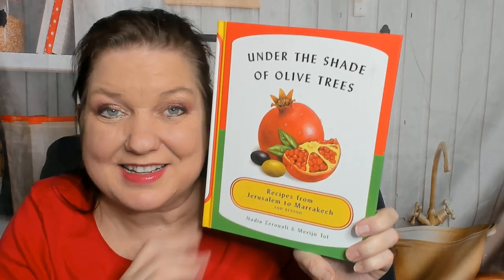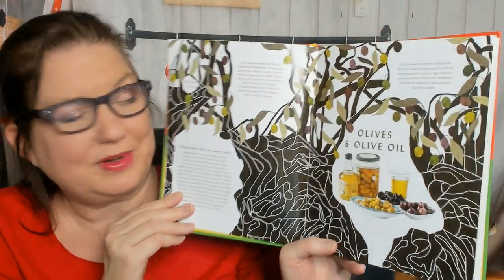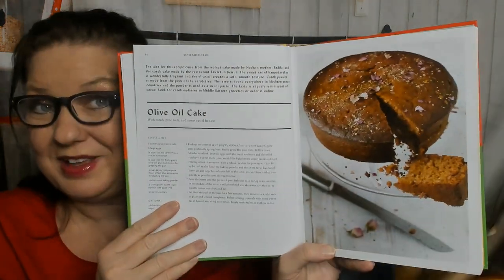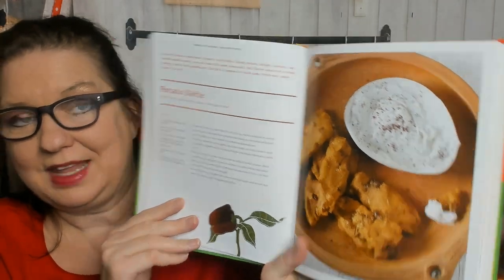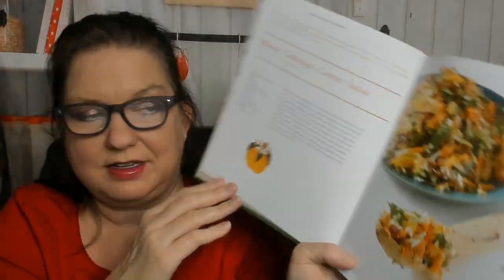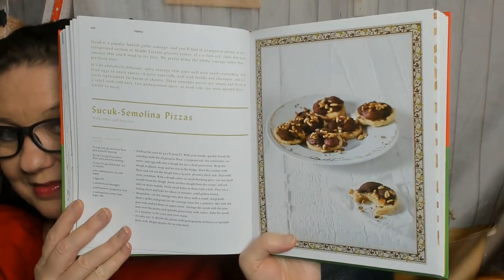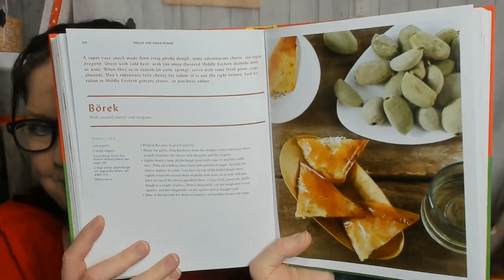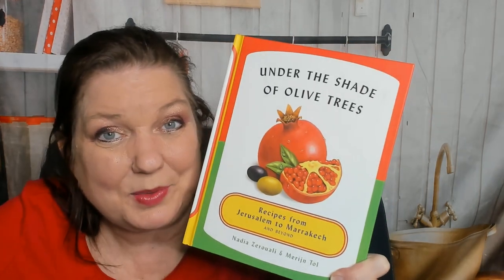Cookbook Preview: Under the Shade of Olive Trees: Recipes from Jerusalem to Marrakech and Beyond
My cookbook preview and look through of "Under the Shade of Olive Trees: Recipes from Jerusalem to Marrakech and Beyond," by Nadia Zerouali and Merijn Tol (2014).